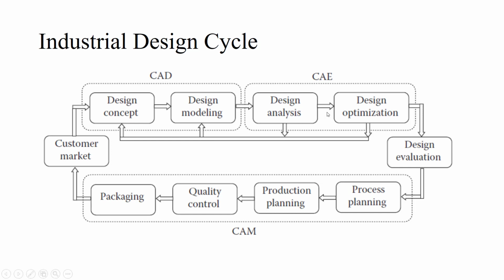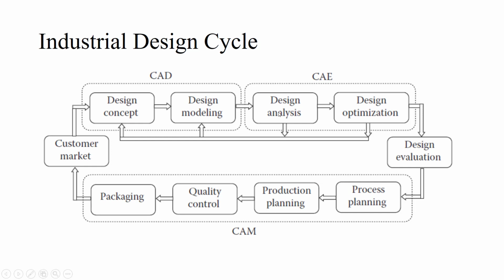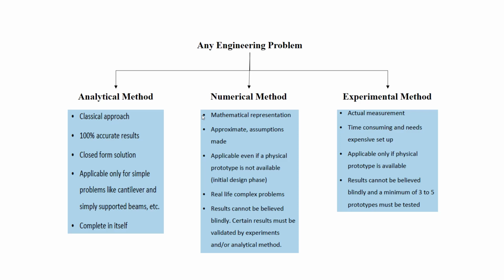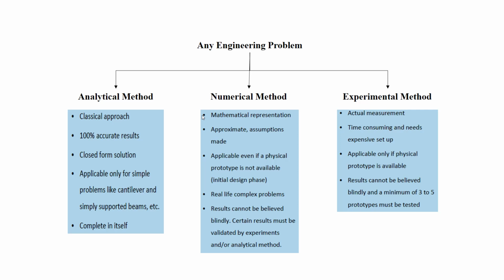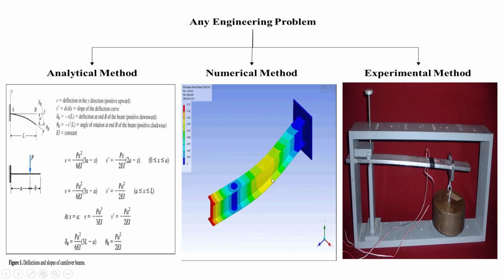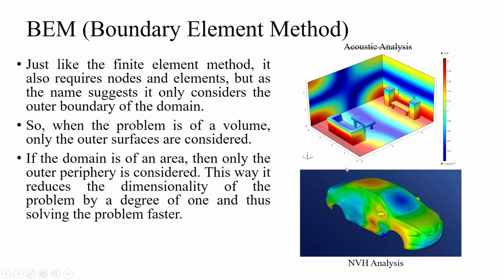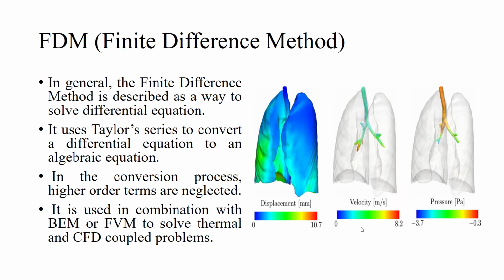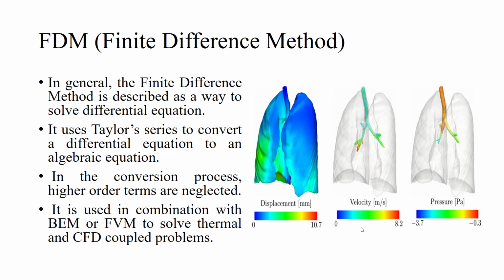Introduction to FEA theory-I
To Learn ANSYS Workbench and Get a verified certificate on udemy:
In this Video, students will be introduced to the different ways for solving an engineering problem, different numerical methods and finally the concept of Finite Element Analysis. If you want to join the course and avail a discount of 93% you can click the link provided